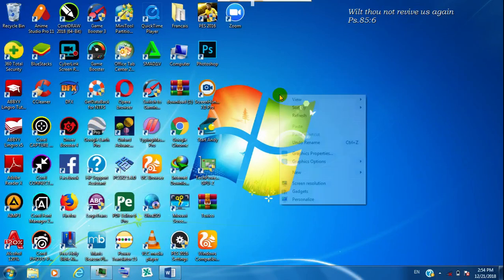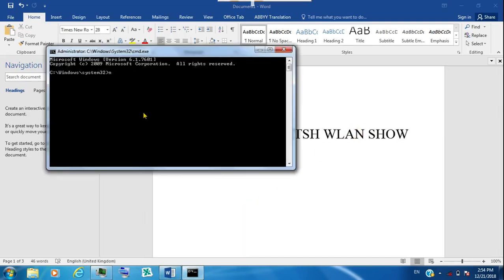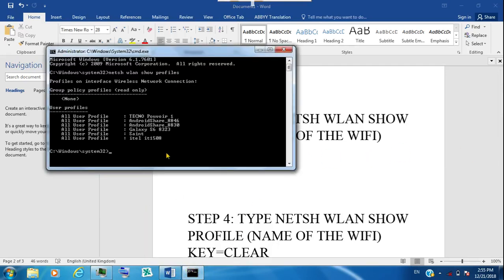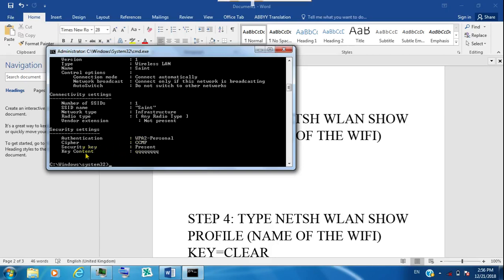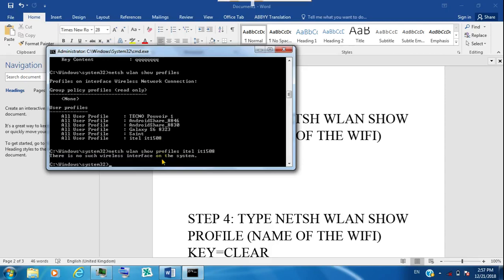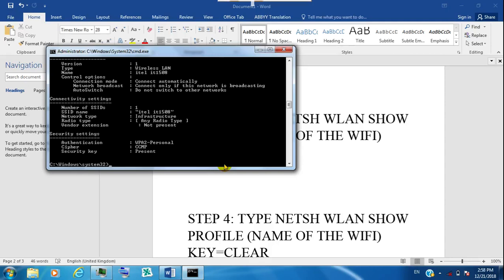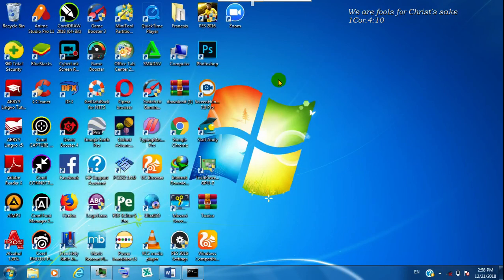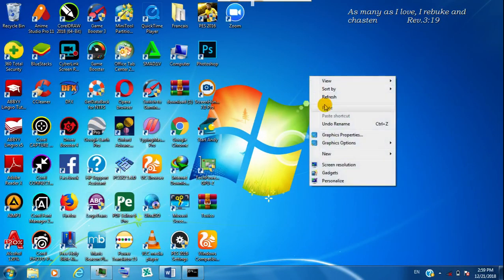How to hack WI FI password with command prompt CMD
This is meant to help you recover forgotten WI-FI passwords